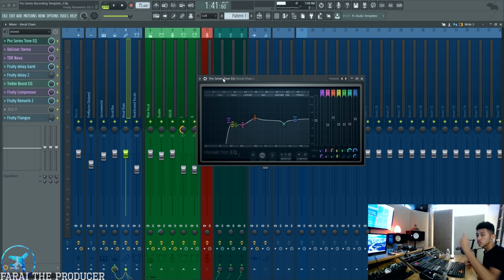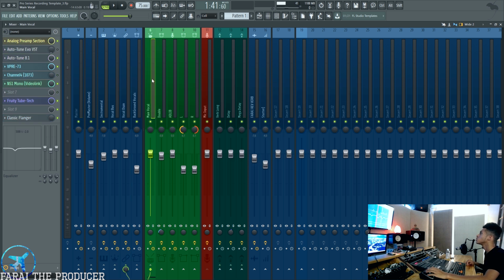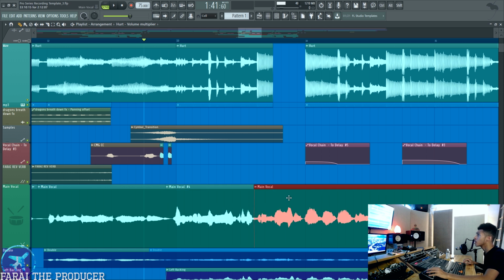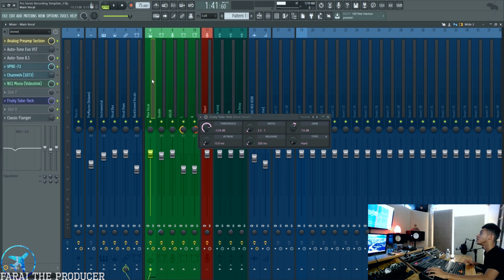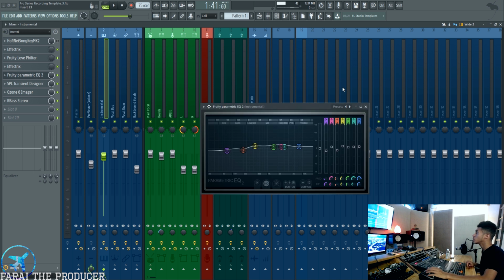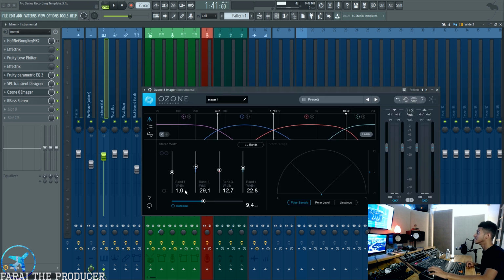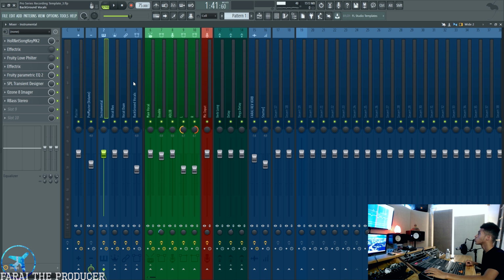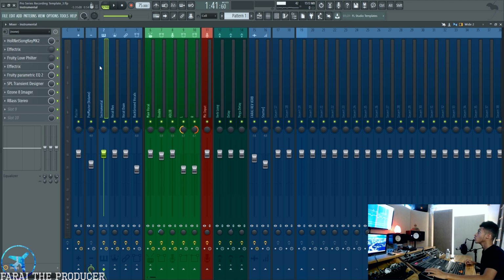How To Get Vocals To Sit In The Mix (Hip-Hop Vocal Mixing Tips)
In this video I go over some tips and tricks to help get your vocal deeper into a 2-Track instrumental. (I've done a full mix break down of this track before check below... Peace

Links🌊

Extra Links🌊

Don't forget to smash dat like button and ask any questions below, much love!!